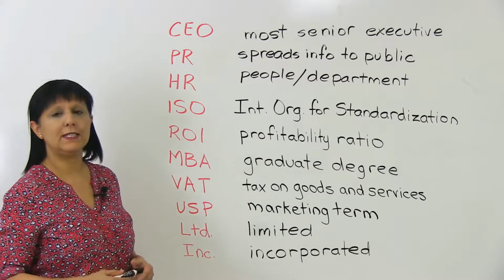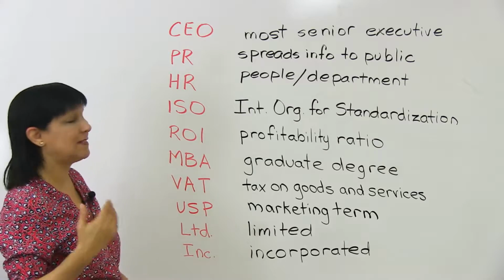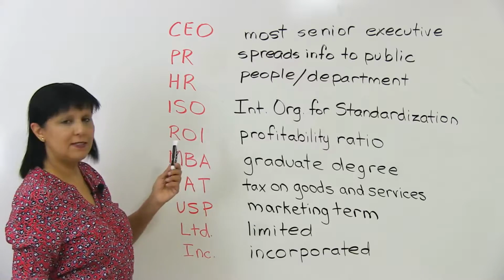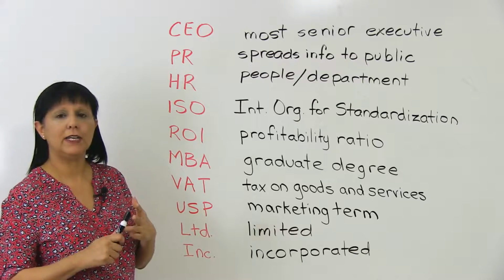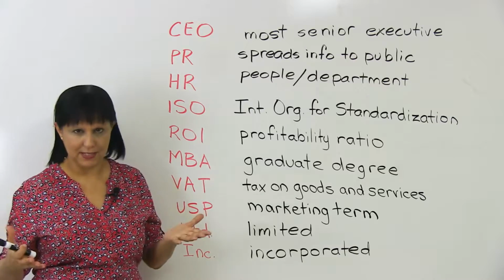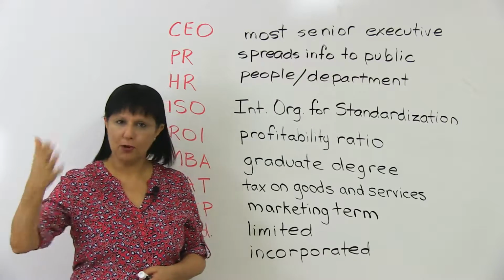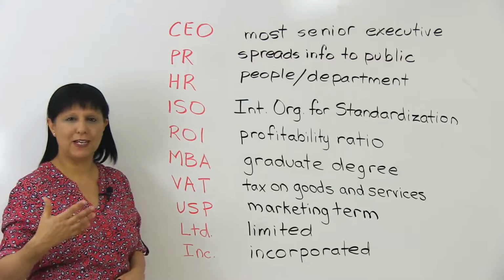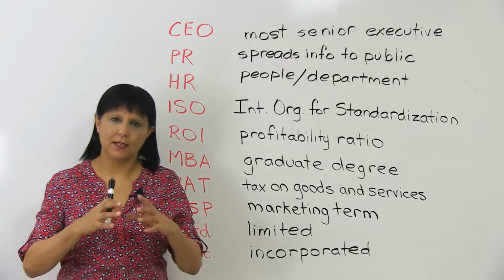Do you know these business abbreviations CEO, Inc , Ltd , HR